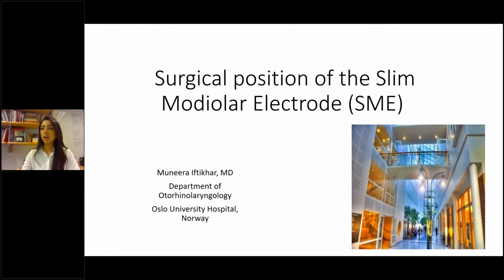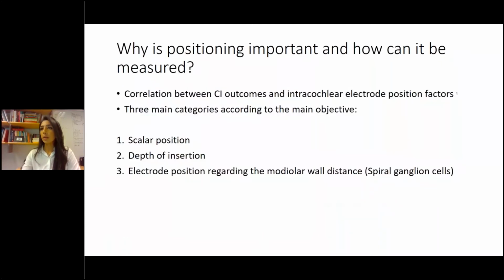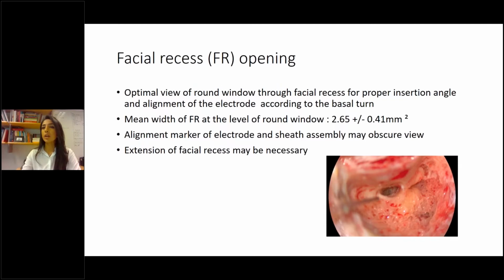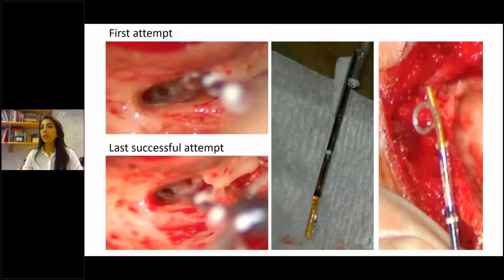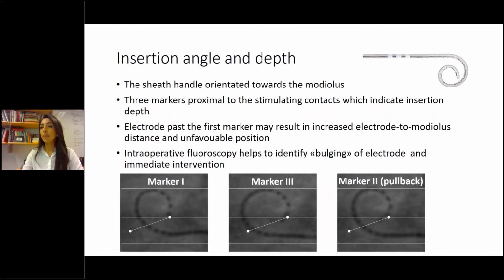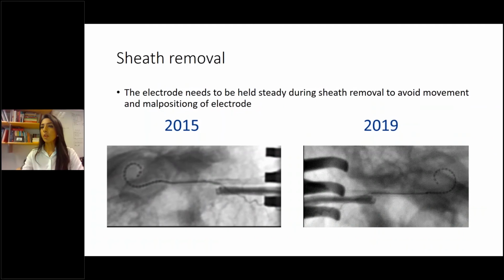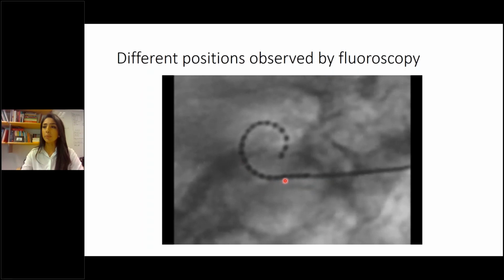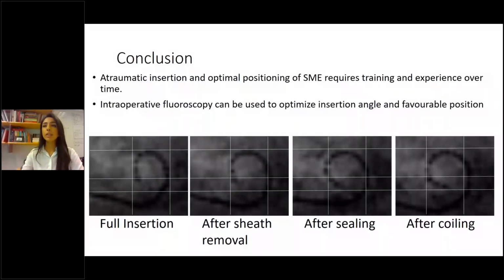Surgical position of the Slim Modiolar Electrode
Presentation Surgical position of the slim modiolar electrode, by Muneera Iftikhar (MD) at Oslo university hospital (OUS, Øreseksjonen),  Presentation at Cochlear Livestream Symposium at European Acadamy of Otology and Neuro-Otology (EAONO). Advantages of Periomodiolor Eectrodes.